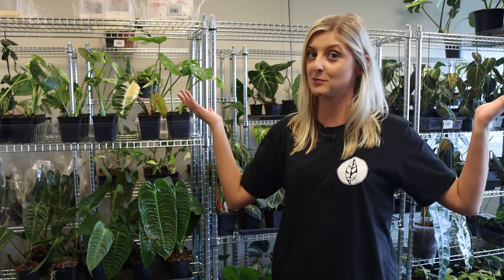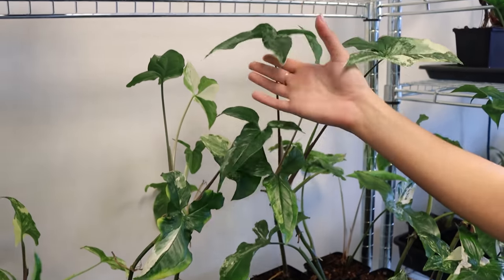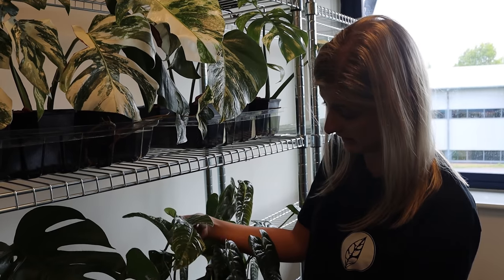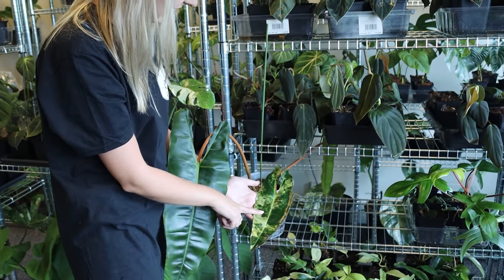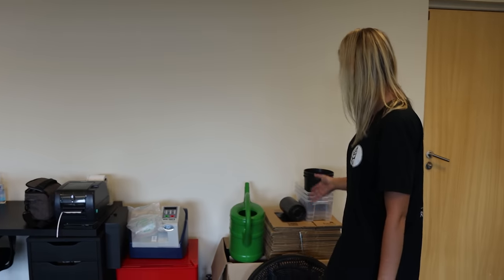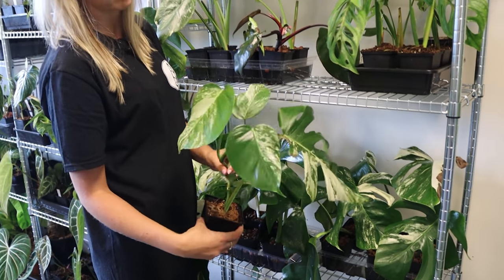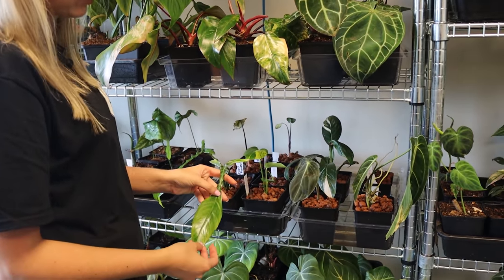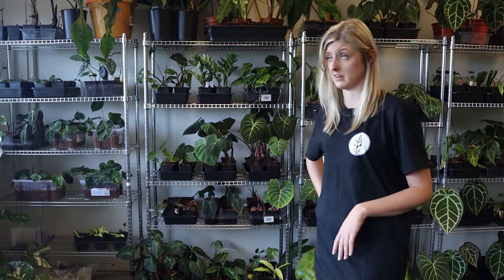A Tour of The Rare Plant Shop! | 1000+ Rare Plants!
___ My Stuff ___